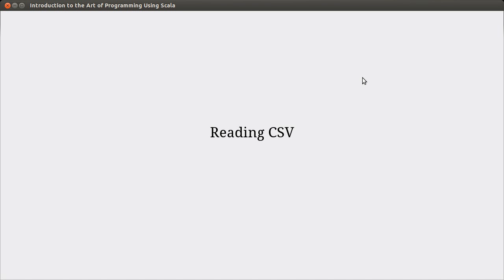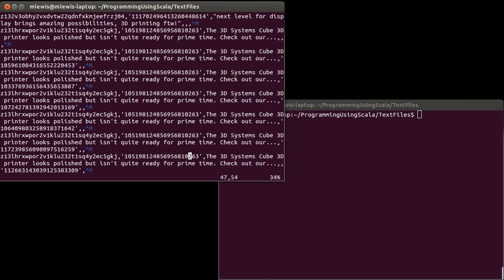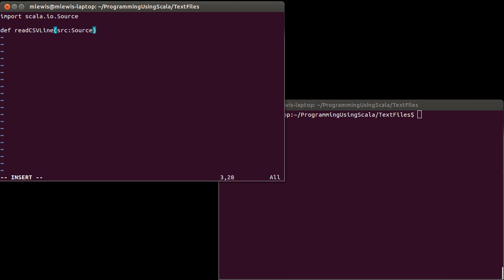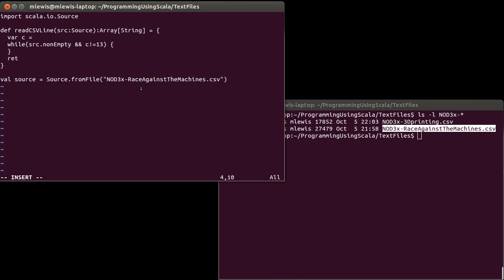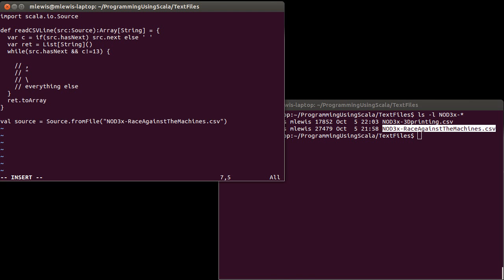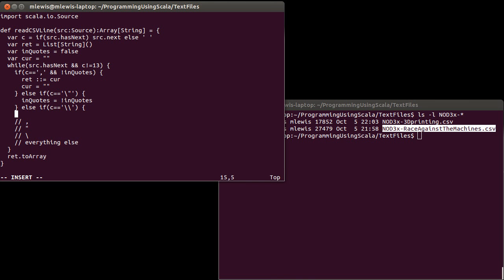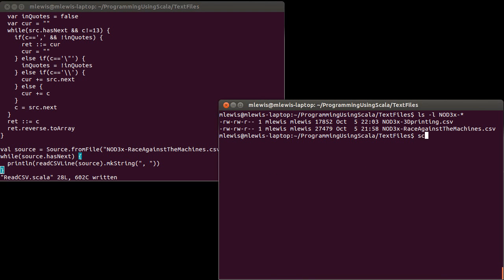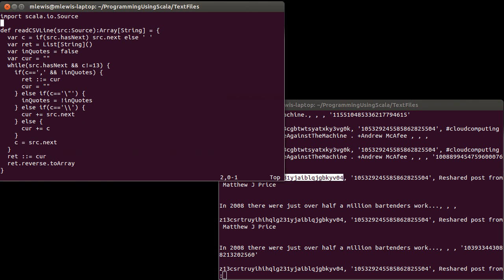Reading CSV in Scala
This video shows how we could use a scala.io.Source to write a slightly more capable CSV reading function. The example goes through and reads the output generated by NOD3x.com looking at sharing on Google+.